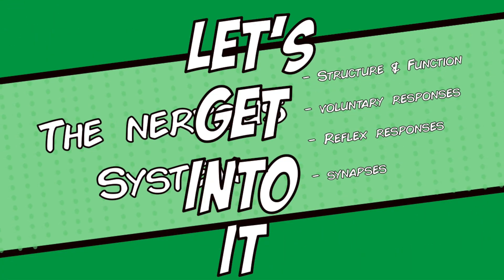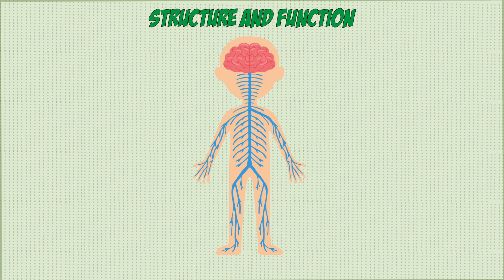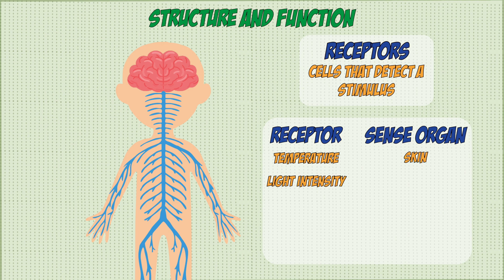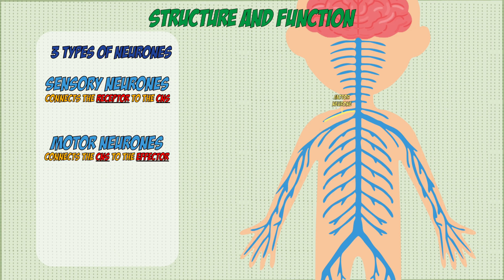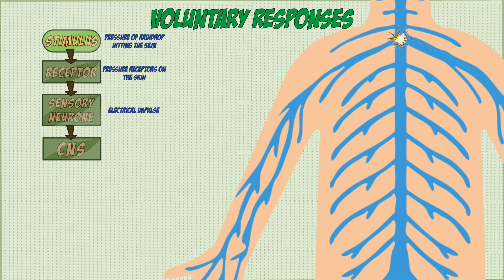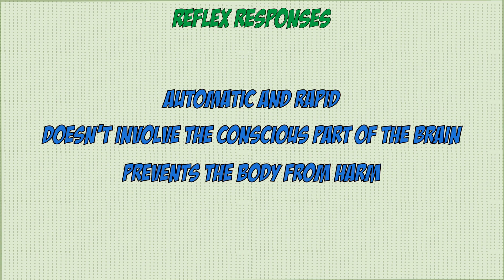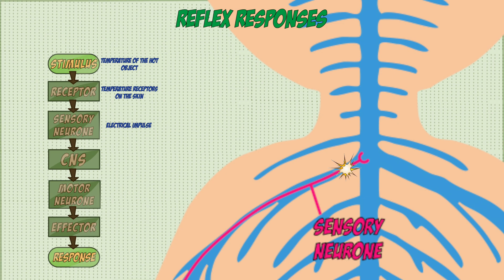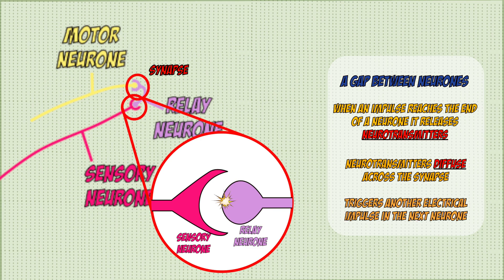GCSE Biology: The Nervous System | The Full Lesson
Here's a full rundown of everything you need in GCSE Biology for the topic: The Nervous System

00:00 Introduction
00:24 Structure and Function
02:12 Types of Neurones
02:40 Voluntary Responses
03:35 Reflex Responses
04:48 Synapses